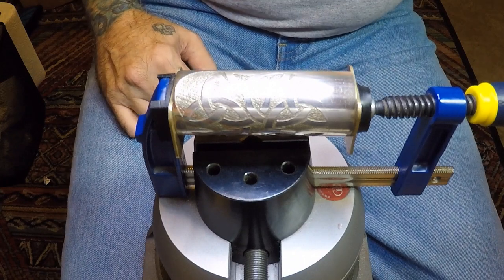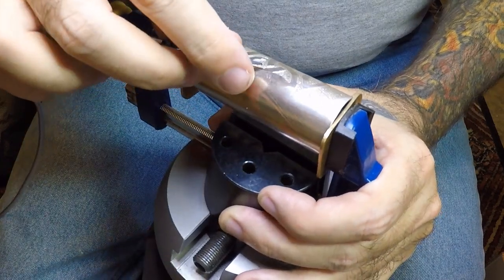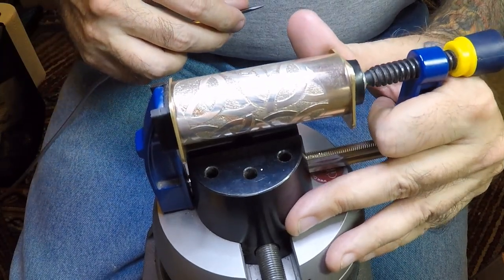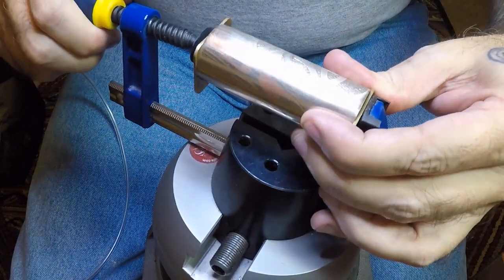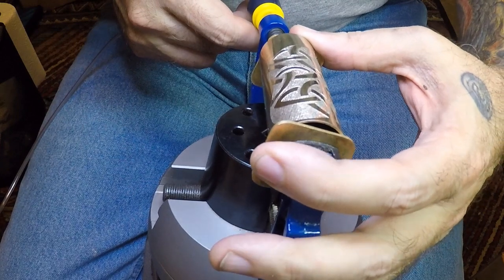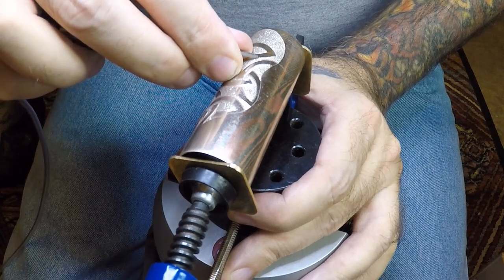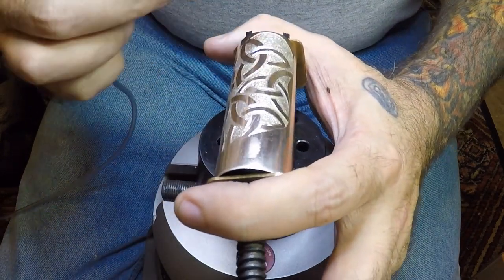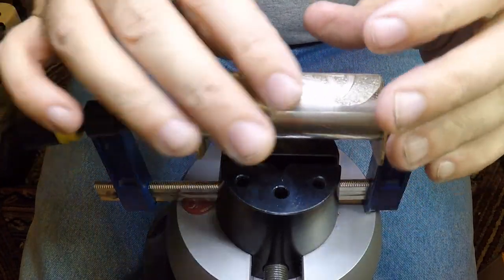Decorative cuts and shading PMS04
In this final segment of my current project, after an initial sanding I begin to place decorative cuts on design elements and demonstrate a shading technique.